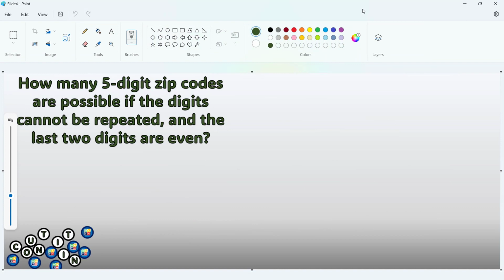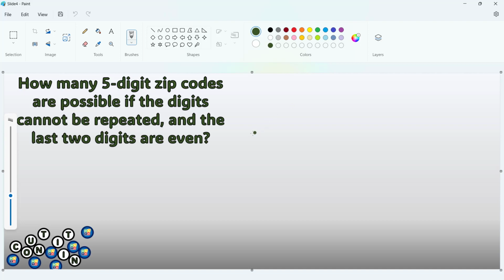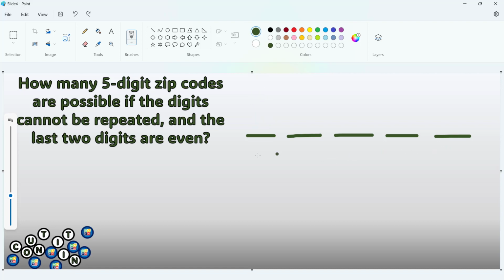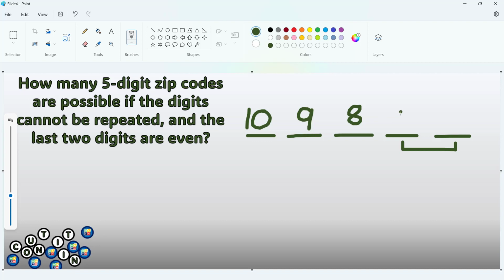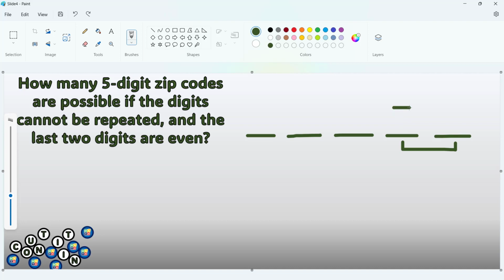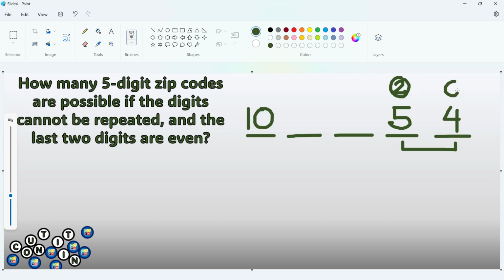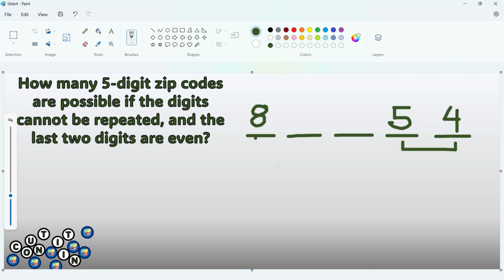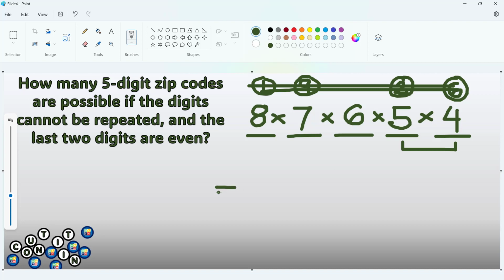Count It In: 5-digit zip codes with no repetition and with even last two digits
This video discusses procedures and explains concepts surrounding counting the number of 5-digit zip codes with no repetition and with even last two digits

Credits to
1. MS PowerPoint for video production.
2. Camtasia 2019 for video editing.
3. Dance 80s Disco Sax Cool Rhythmic Party  Mirrorball by Burgundy made available by No Copyright Background Music YouTube Channel